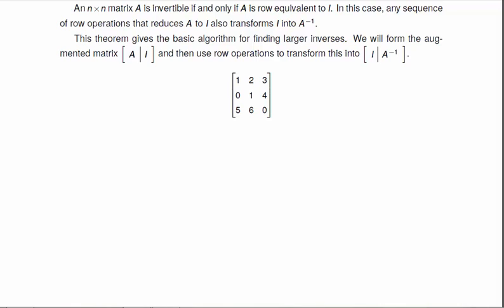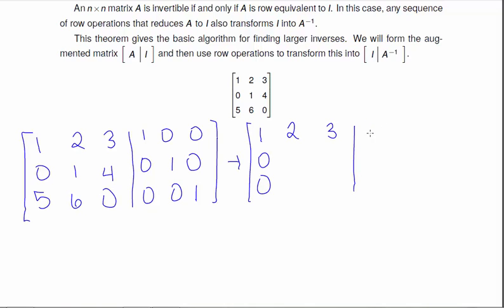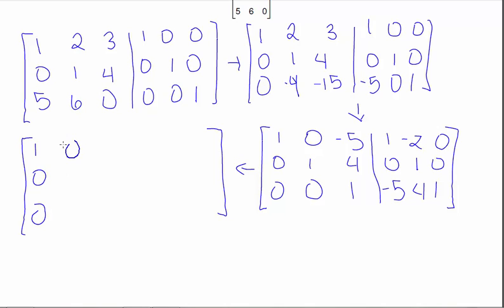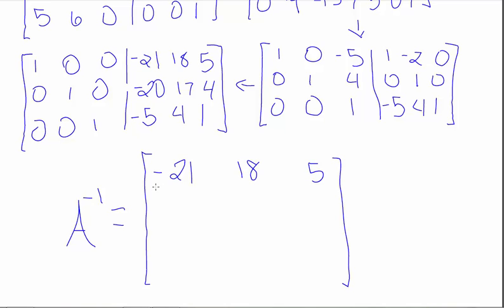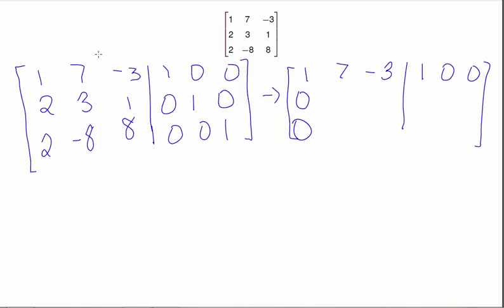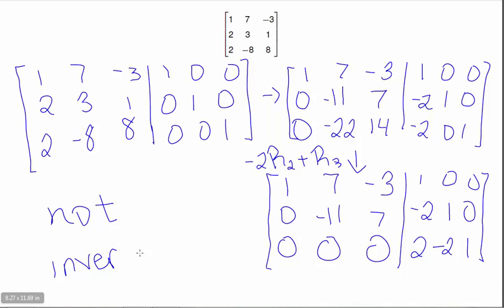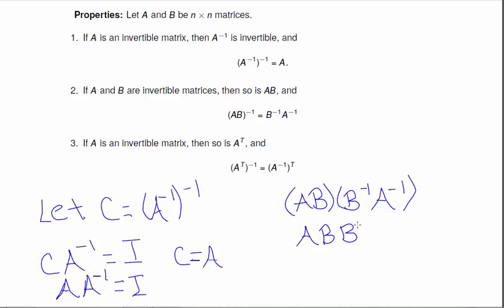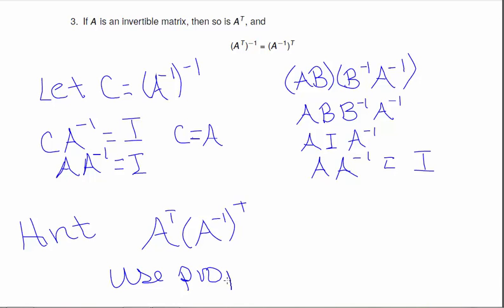The Matrix Inverse Part 2